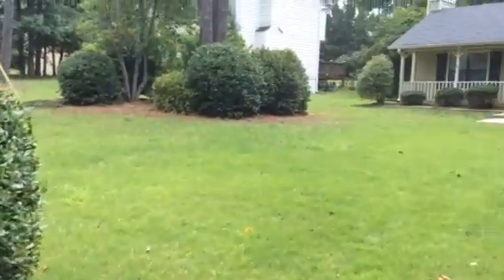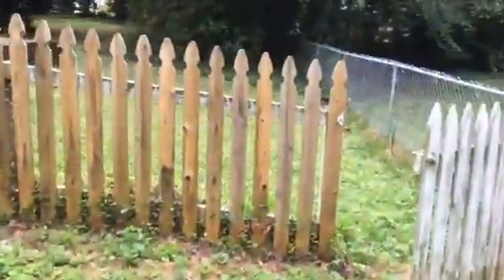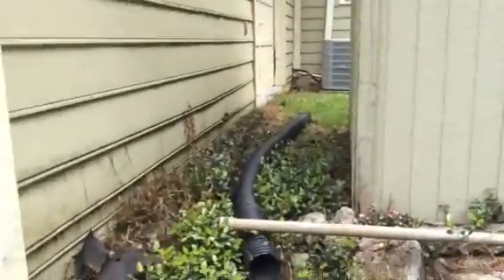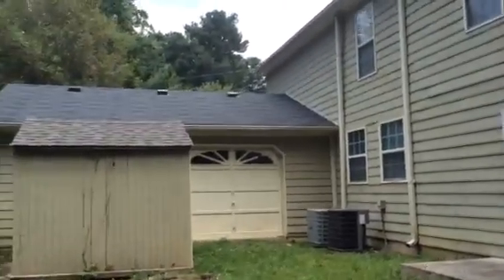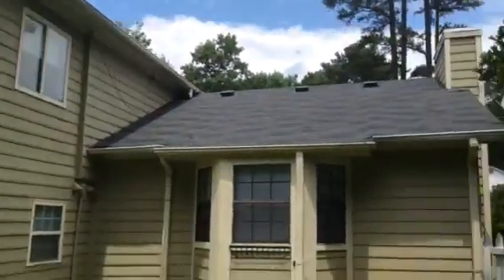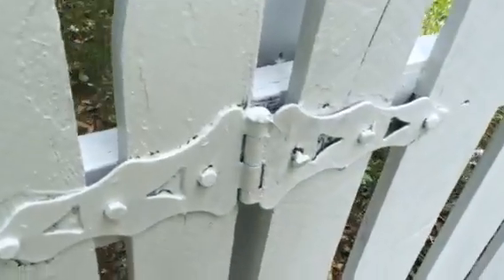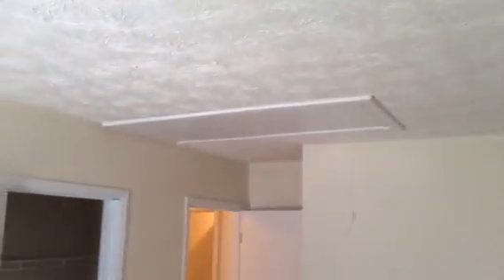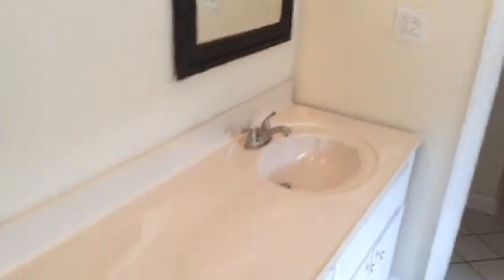931 Forest Park Lane_Suwanee_QC_7/15/14